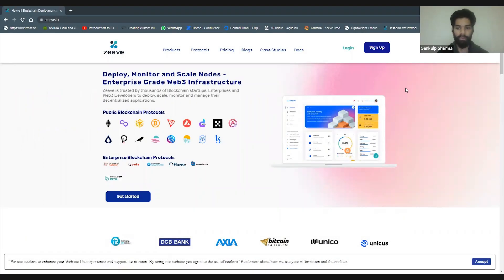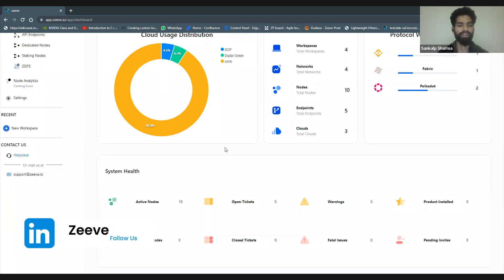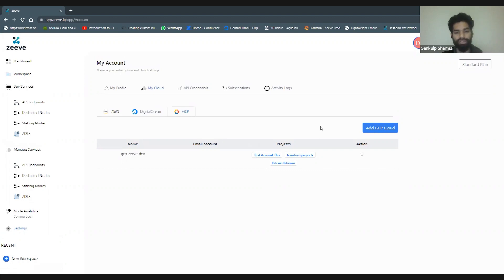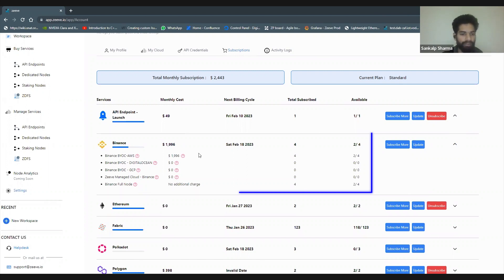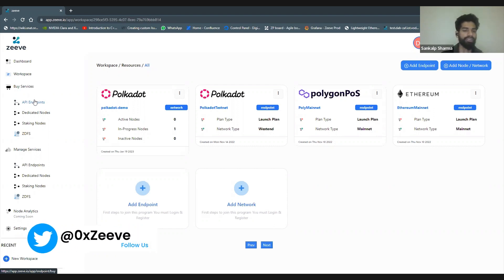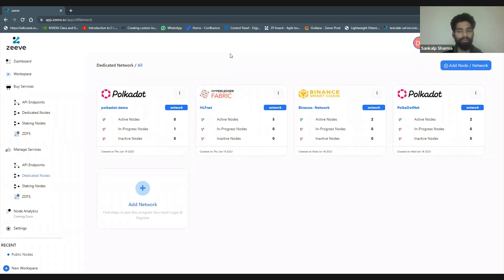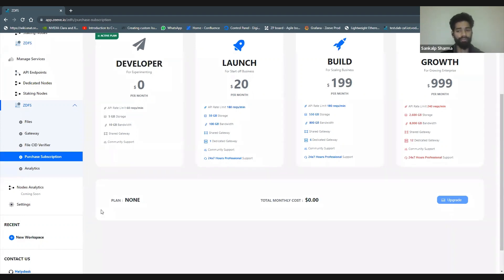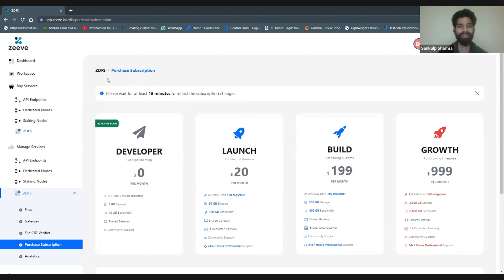Zeeve Platform Overview - Deploy, Monitor and Scale Nodes - Enterprise Grade Web3 Infrastructure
Want to leverage the benefits of blockchain without the technicalities of developing and managing the infrastructure? Let us show you how Zeeve,  Platform helps you take your blockchain solutions to the next level without investing in the necessary infrastructure and expertise. With Zeeve you can Deploy, Monitor, and Scale Nodes with Enterprise Grade Web3 Infrastructure.

In this video, we'll be taking a look at Zeeve, a powerful web3 infrastructure platform for deploying and managing distributed applications. Through the  Zeeve Deployment Series, we intend to showcase how users can leverage the platform for their own project purposes.

We will cover the basics of Zeeve deployment, how to get started, and how to use the Zeeve platform to its fullest potential. We'll also take a look at some of the features and benefits of the platform, as well as how it can help you in your business to minimize costs, and cut down time-to-market by creating and managing their applications.

Take a look at the video to understand how the Zeeve platform supports all the major public blockchain protocols including Bitcoin, Ethereum, Polygon, Binance Smart Chain, Tron, Avalanche, Fantom, etc. and permissioned blockchain protocols, including Hyperledger Fabric, R3 Corda, Fluree, and Hyperledger Sawtooth.

Zeeve Deployment Series also highlights the value-added web3 infrastructure services provided by the platform such as the plug-n-play services - decentralized storage, decentralized identity, and Blockchain Ledger data APIs. Our RPC endpoints offer authenticated access to APIs, hassle-free management with an intuitive dashboard and analytics.

In this series, we will also be exploring how the Zeeve Platform provides both managed cloud and bring-your-own-cloud options to choose from. Zeeve supports all major cloud providers such as AWS, Azure, Google Cloud, Digital Ocean, and on-premise deployments. With granular configurations, you can design your deployment architecture according to the needs of your dApps.

We’ll be taking a deep dive into the Zeeve Platform, exploring its features and capabilities, and showing you how to deploy your own blockchain network. So, join us as we explore the world of blockchain and the Zeeve Platform!

to know more about the company, its products, and services and have access to all its community pages.